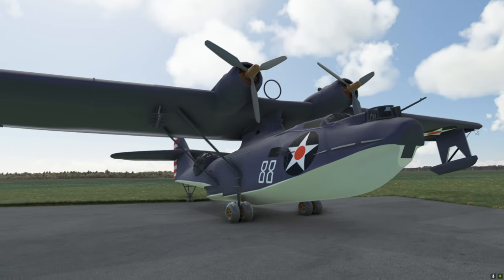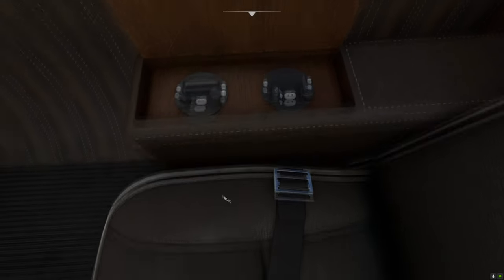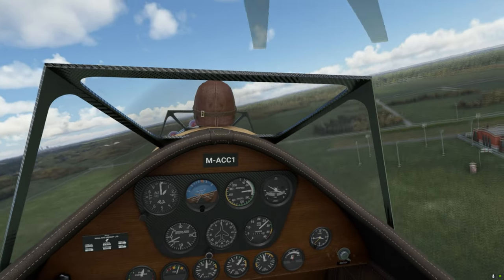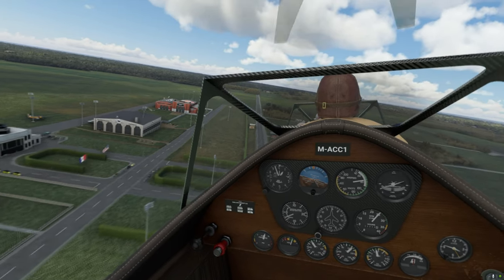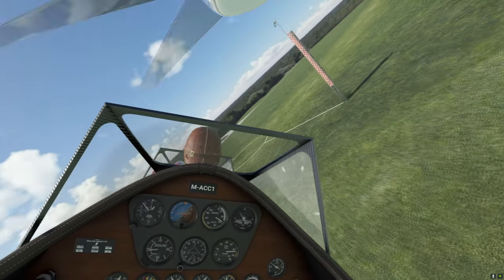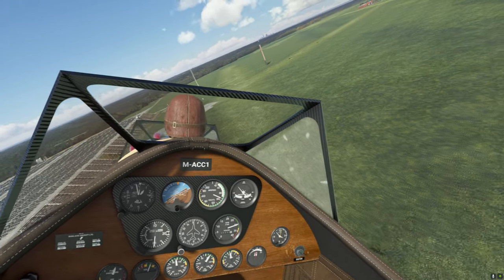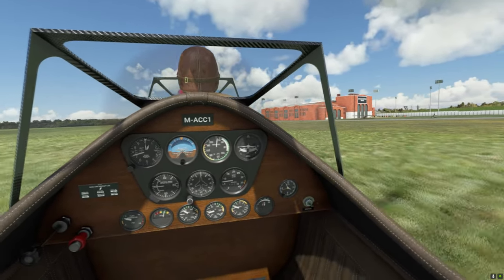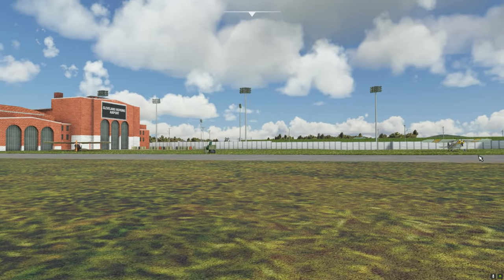MSFS2020 - The Rara Avis RAS Bulldog in 1935 Cleveland.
Hello big, beautiful world. Today a bit of a first for MSFS2020, I'm thinking. The new Rara Avis RAS Bulldog autogyro.  A strange little beastie that I'm seriously having some fun with, around the recently released Redwing's 1935 US airfields. Not everyone's cup of mead, I know, but it's right up my alley. Here's the link if you dig it: